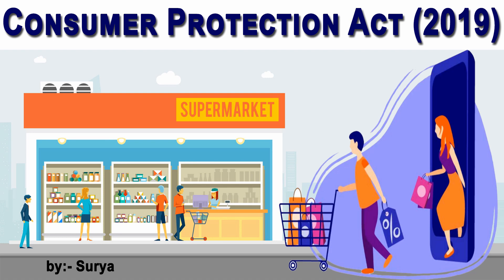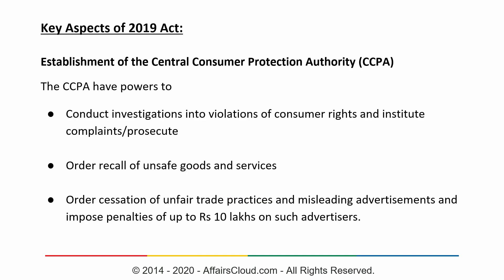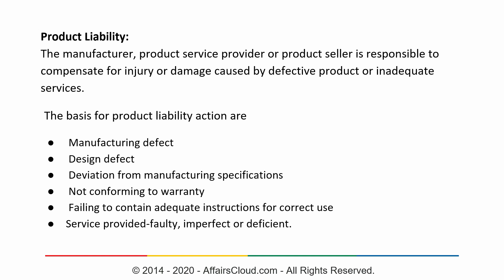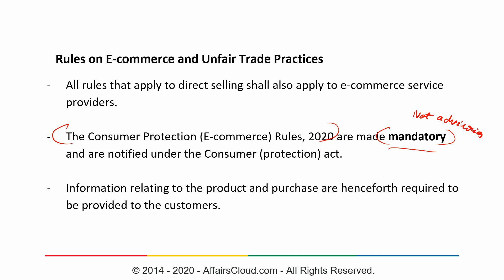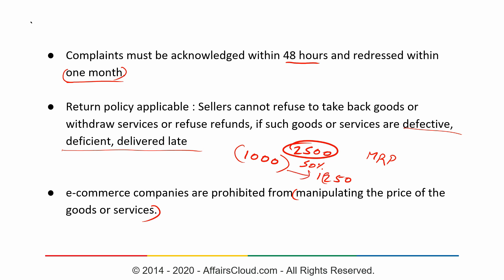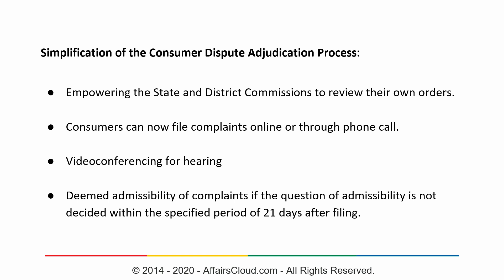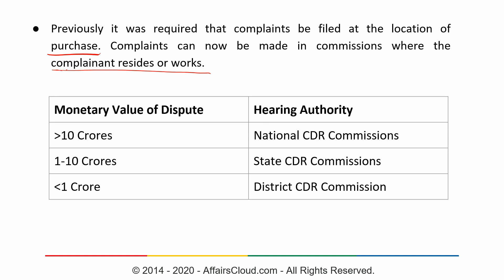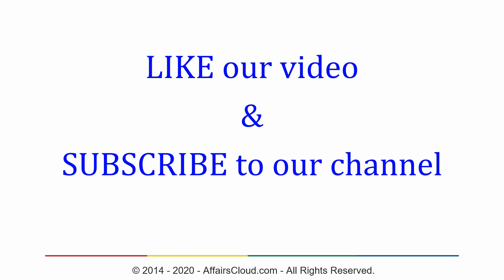Consumer Protection Act 2019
The union govt had passed the Consumer protection bill considered as the 'Magna Carta' of consumer protection law in 2019 and the act has come intro effect from July 2020. In this video we will discuss about the Consumer Protection Act  of 2019 in Detail.